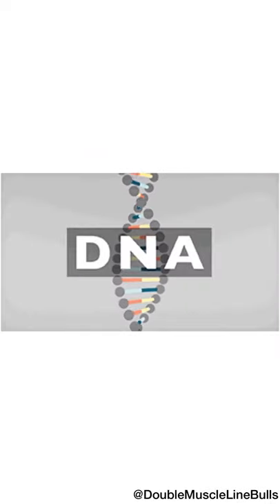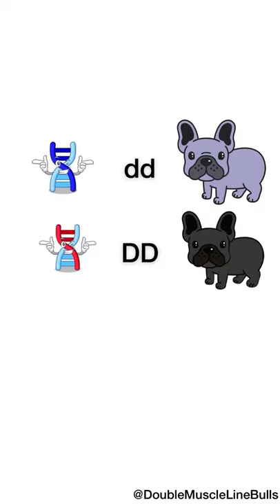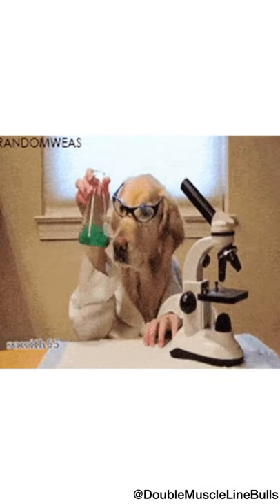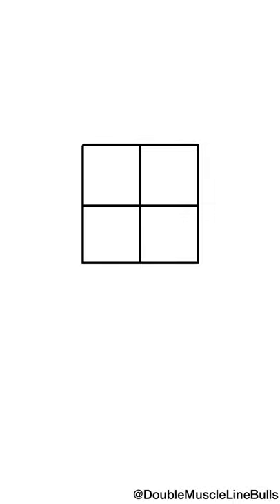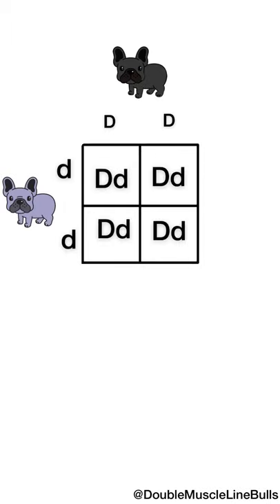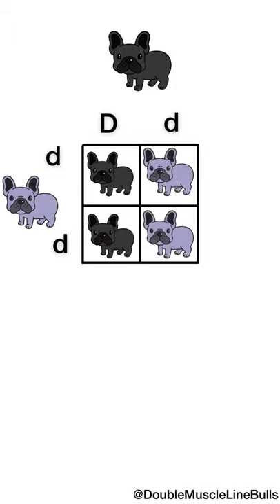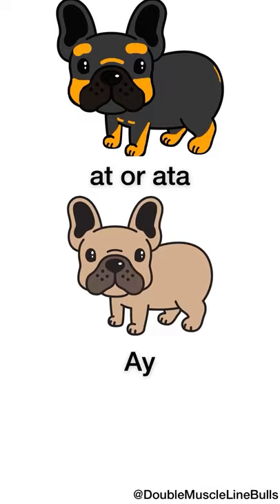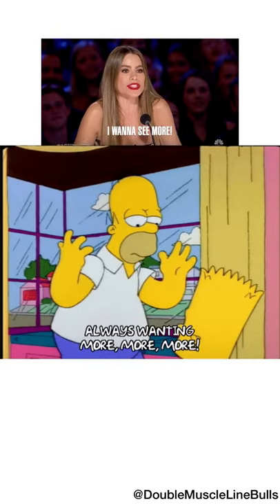Breeding dogs for COLOR 101 📚🎨 🌈Episode of 📺BreedersHacks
This episode talks about breeding for color🌈and how to get the colors you want and also how to keep them. Not just breeding and hoping 🤞you get the color you want, but being able to predict 🔮the colors you will get before the breeding even happens 🌟‼️ Drop a (comment*) if you want to see more videos like this‼️📺
To follow us and learn more check us out‼️